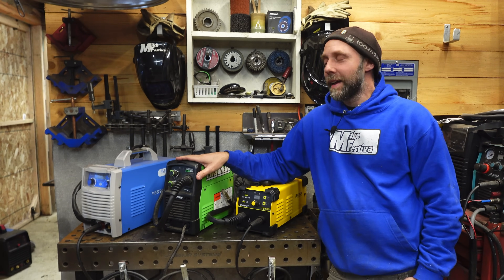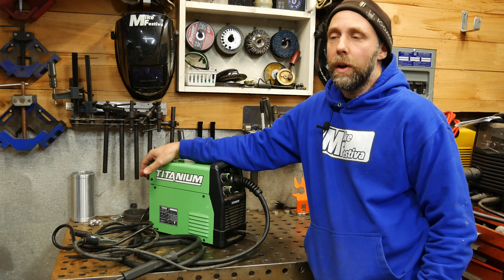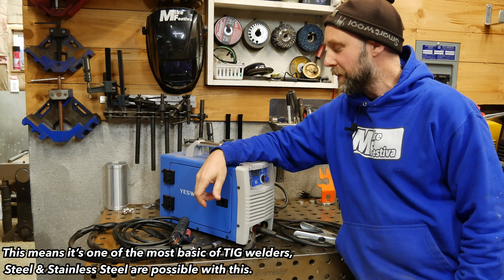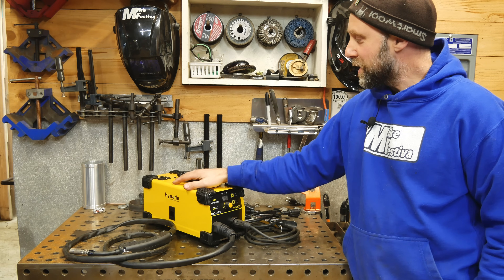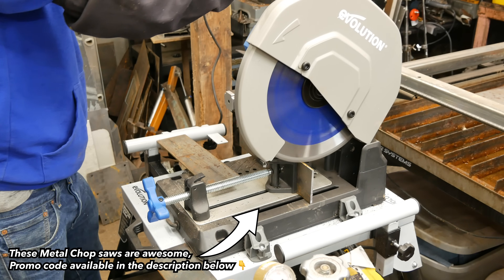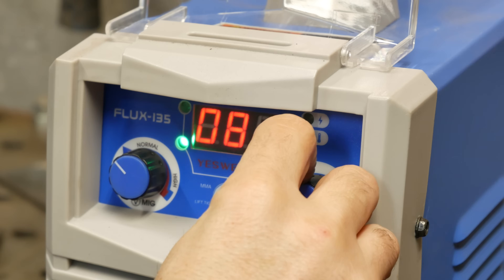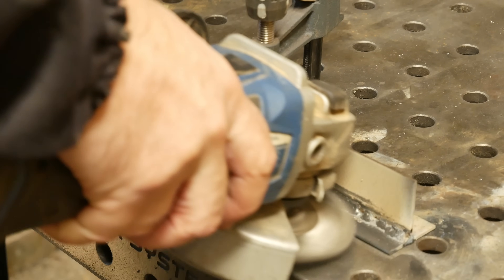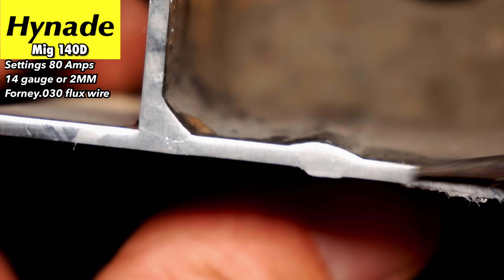Get started in welding, great DIY welder Titanium, Yeswelder, Hynade flux review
This video reviews 3 flux welders, Titanium Flux 125, Yeswelder 135, Hynade MIG 140D. Each welder is a good option for a beginner DIY welding machine. Flux welding goes by many different names, FCAW, gasless flux core wire, self shielding wire, MIG flux welding wire and smoker wire.
The Titanium 125 offers two simple knobs for adjustments, and has been tested the longest to be the most reliable without changes and updates.
The Yeswelder offers a range of processes, Mig flux, Stick and lift TIG. Each welder offers an extremely good value when starting to learn how to weld.
the Hynade 140D offers dual voltage and the highest amps out of all 3.
If you are looking into how to weld or just want a compact portable welder. All 3 welders offer good value and options.

𝐓𝐡𝐢𝐬 𝐢𝐬 𝐭𝐡𝐞 𝐂𝐫𝐨𝐬𝐬𝐟𝐢𝐫𝐞 𝐂𝐍𝐂 𝐩𝐥𝐚𝐬𝐦𝐚 𝐭𝐚𝐛𝐥𝐞 𝐟𝐫𝐨𝐦 𝐋𝐚𝐧𝐠𝐦𝐮𝐢𝐫 𝐒𝐲𝐬𝐭𝐞𝐦𝐬

YESWELDER 135Amp MIG Welder,110V Flux Core Welder
Hynade 140D Flux welder Dual Voltage 110/220V
YESWELDER Flux Core Gasless Mig Wire
Hynade Flux Core Gasless Mig Wire
Forney 42300 Flux Core Mig Wire
𝐓𝐨𝐨𝐥𝐬 𝐚𝐧𝐝 𝐬𝐨𝐦𝐞 𝐏𝐏𝐄
Evolution S380CPS Heavy Duty 15 Inch Metal Cutting Chop Saw
YESWELDER Auto Darkening Welding Helmet
Miller ML00895 Lpr-100 Respirator W/Filters
Flame Resistant Welding Sleeves
4.5" 60 Grit Flat Type Fiber Glass Wheel Flat Type #27 Grinder |10 Pack
Adjustable T bevel angle finder
Adjustable magnetic V hold clamps 4Pcs
Adjustable magnetic square holds metal
2 Axis welding clamp 3" great for welding T and 90 deg joints on square metal
2 Axis welding clamp 2"

𝑯𝑻𝑷 𝑷𝒓𝒐𝒎𝒐𝒔 𝒕𝒐 𝒄𝒉𝒆𝒄𝒌 𝒐𝒖𝒕 Save 5% on HTP products including Super flex hoses!
Super Flex 12 foot hose and #17 Fits Hynade 200 TIG and Yeswelder 250P TIG
𝐖𝐞𝐥𝐝 𝐚𝐭 𝐲𝐨𝐮𝐫 𝐨𝐰𝐧 𝐫𝐢𝐬𝐤.